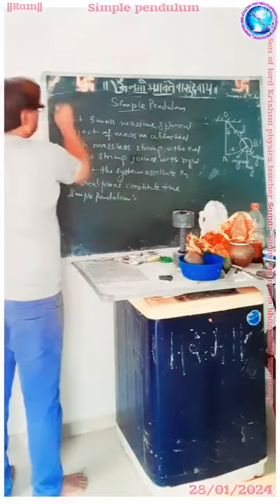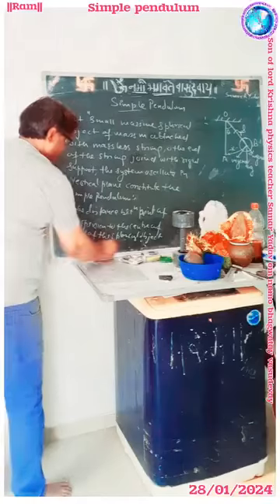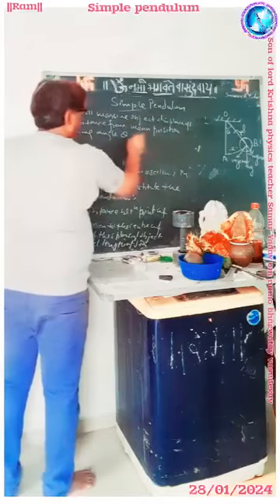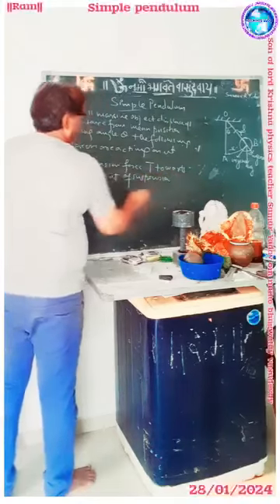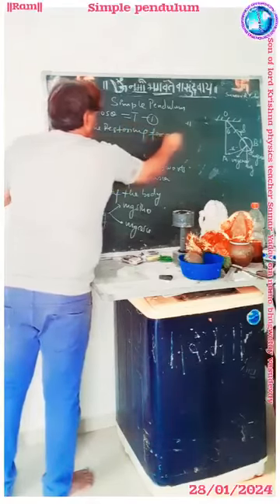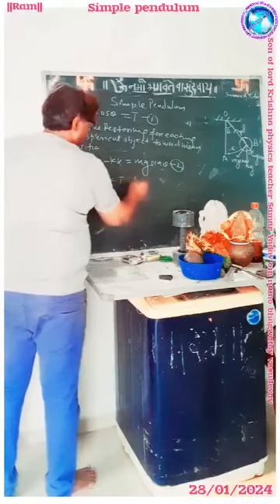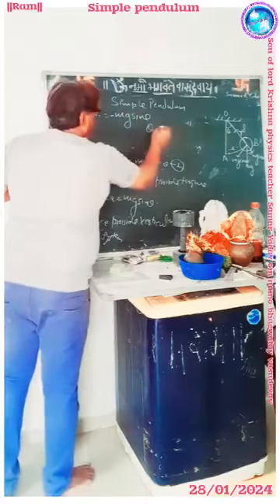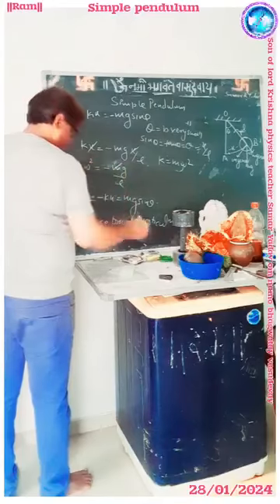4 April 2026